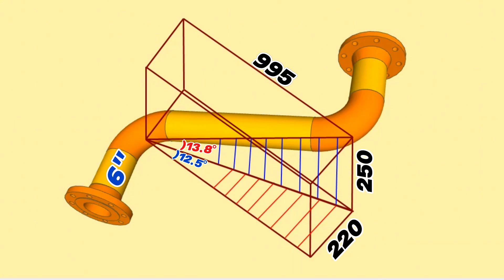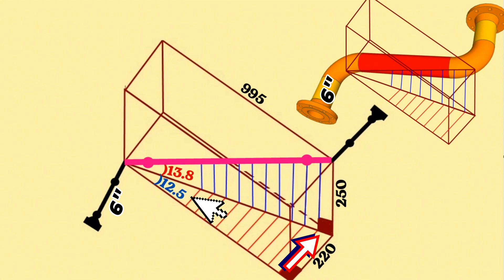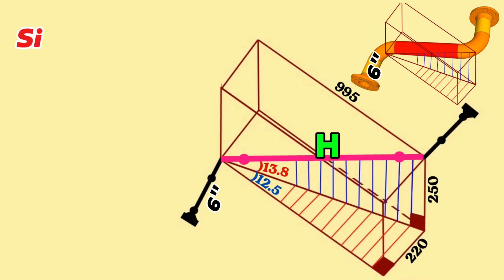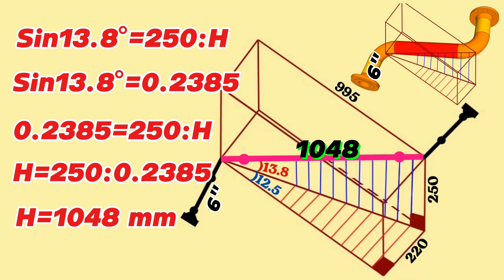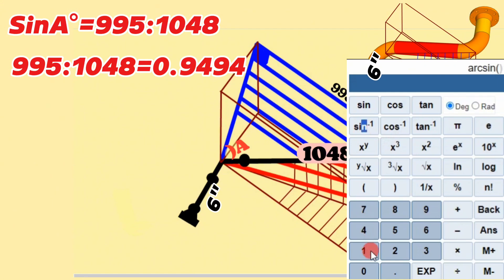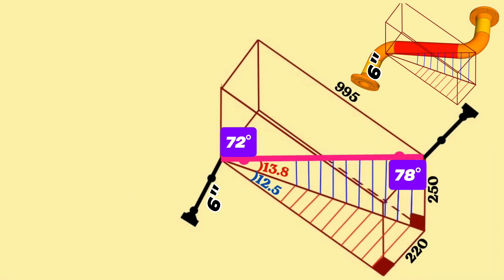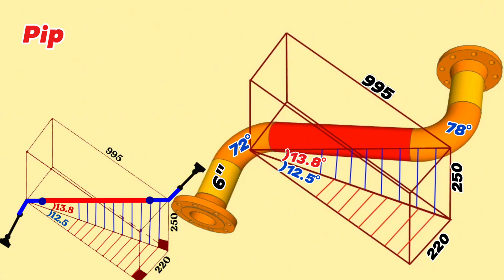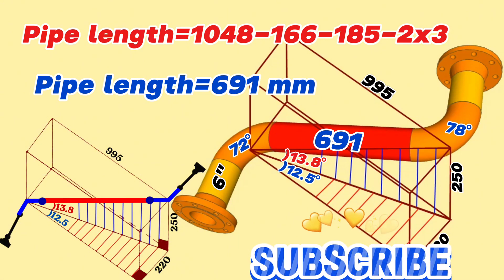Piping Isometrics: True Length Calculation Explained